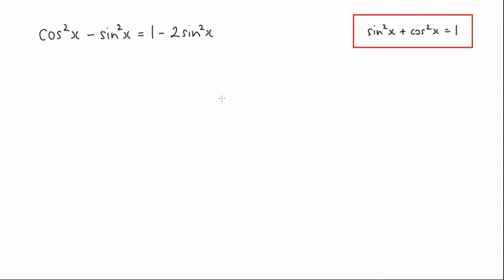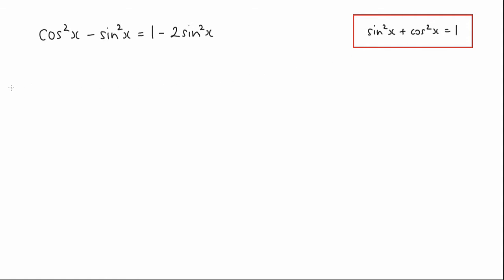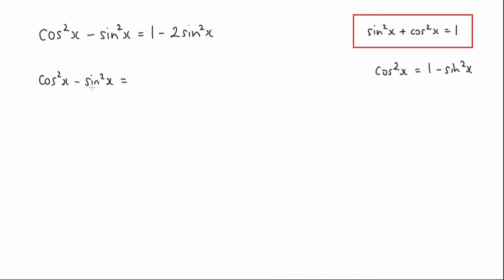How to show that cos^x - sin^2x = 1 - 2sin^2x